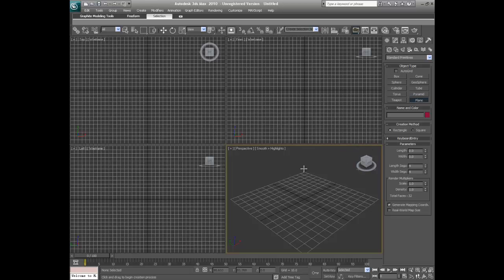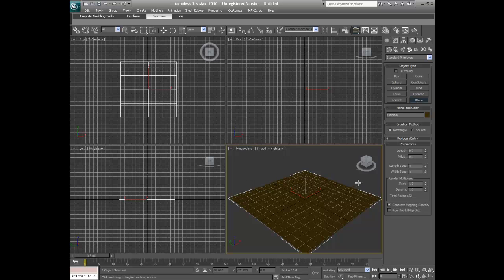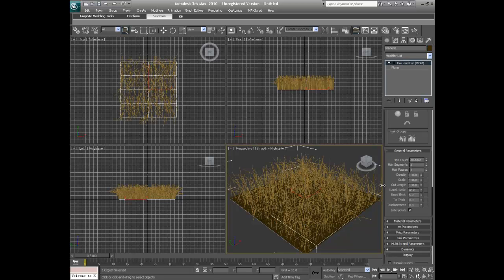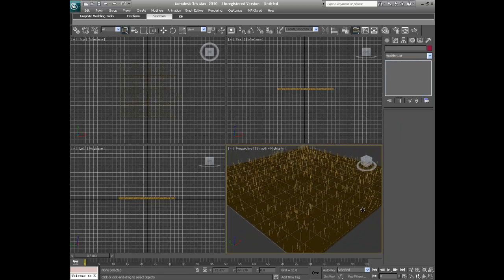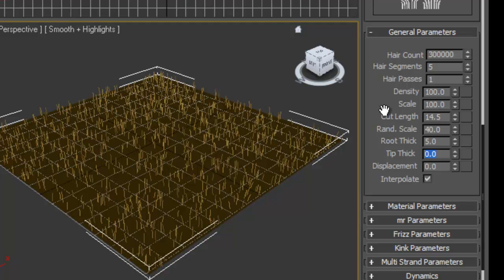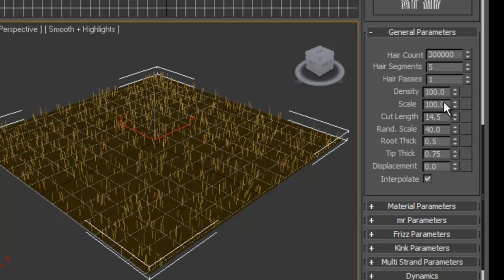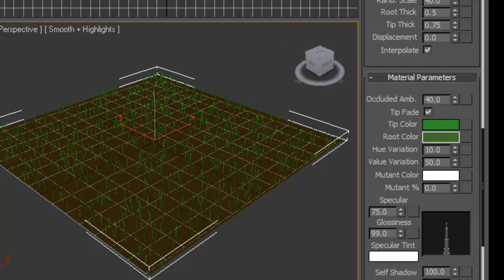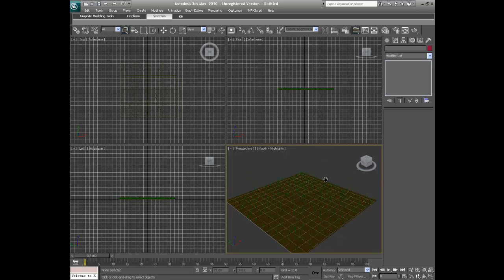3ds Max - How To Make Grass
Hey subscribers been a very long time since i uploaded a video so i decided to make about making grass! pretty neat. but i do it as best as i can because its sorta werid well not werid but this we you can understand me and hear my voice to guide you through the tutorial.